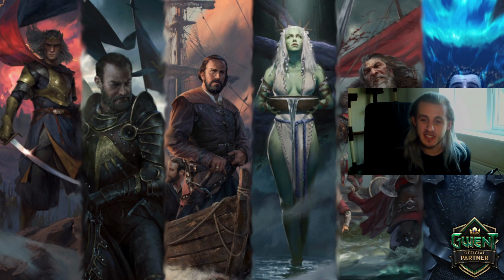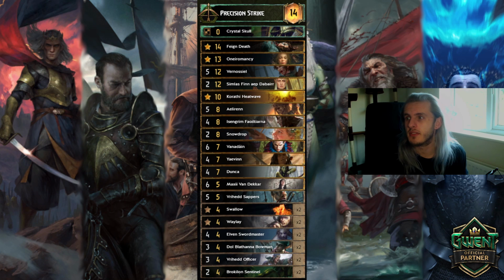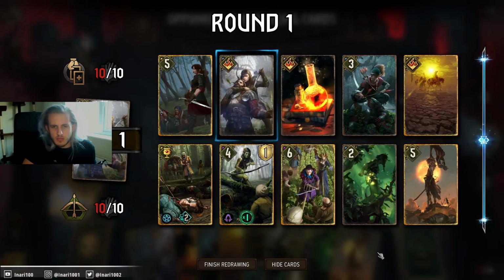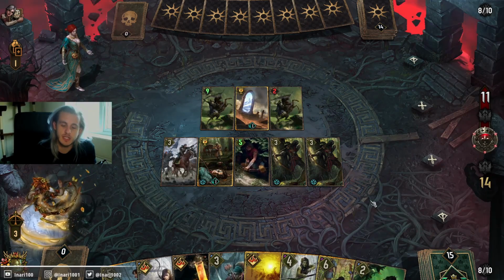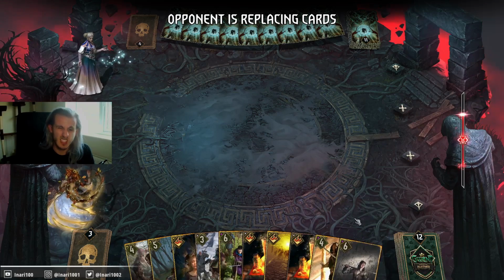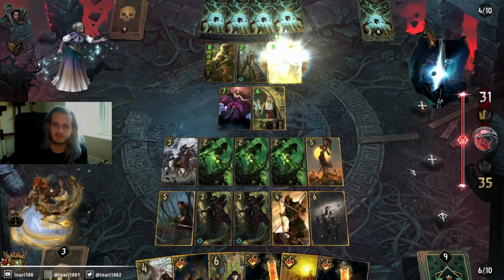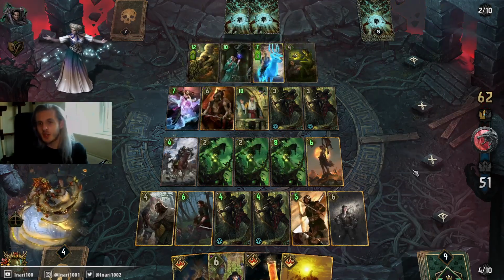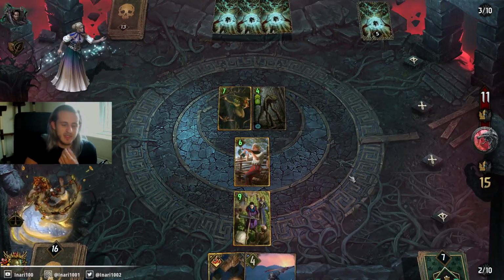[GWENT] The Dream Combo! | Gwent Scoia'tael Gameplay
Intro: 00:00
Game 1: 05:07
Game 2: 18:19